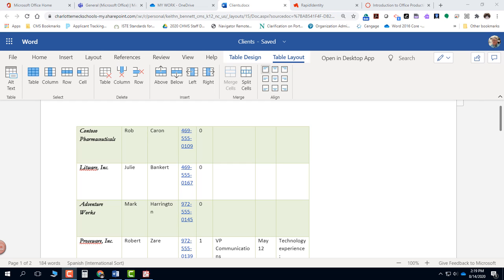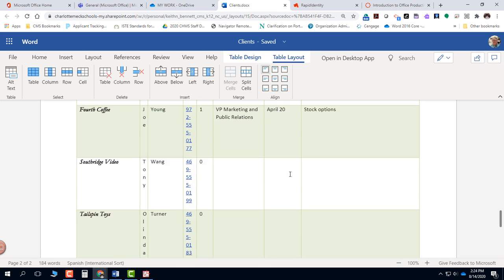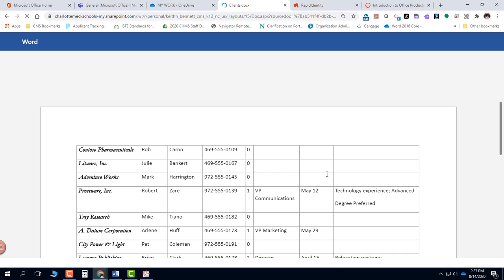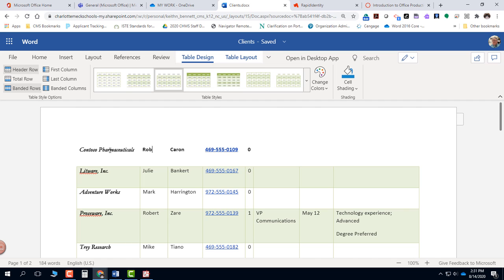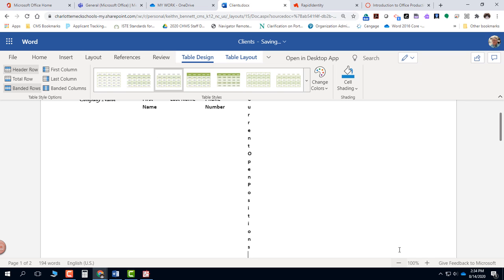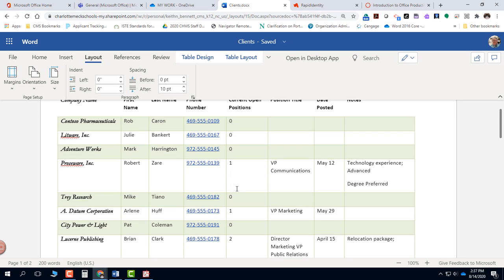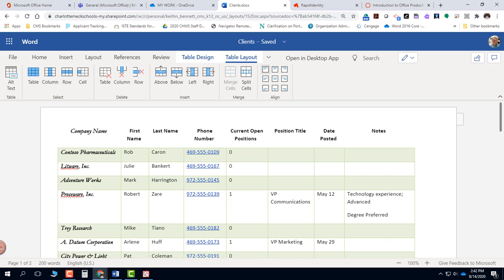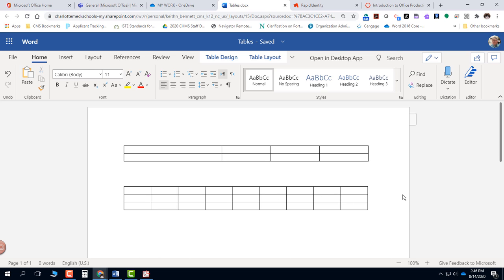3 Managing Tables